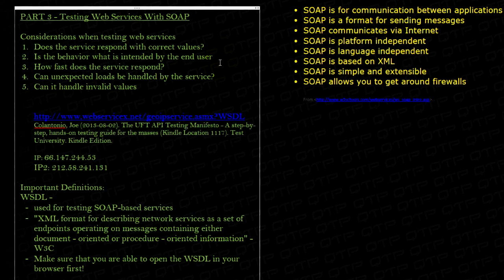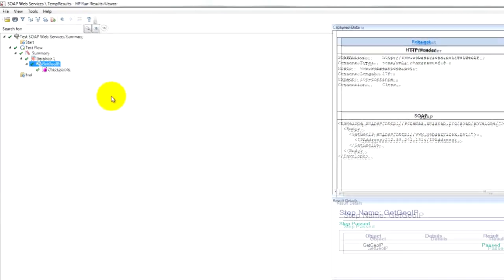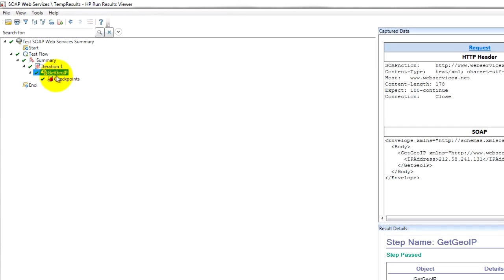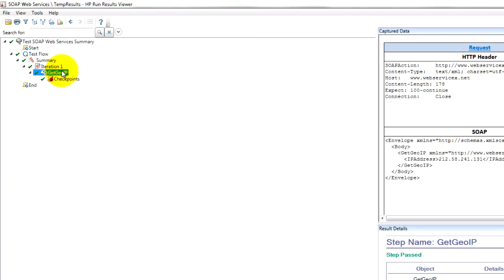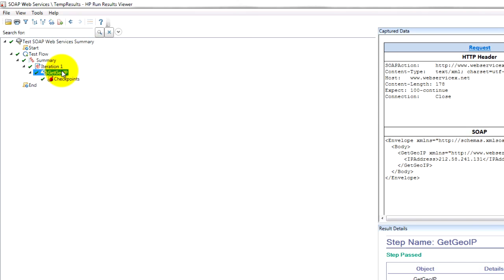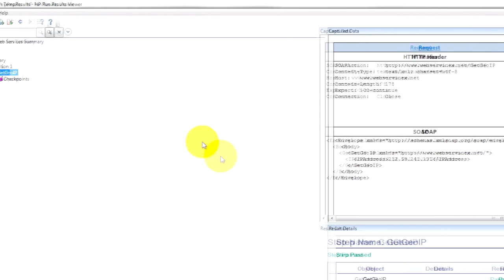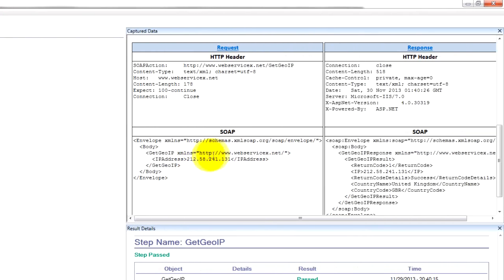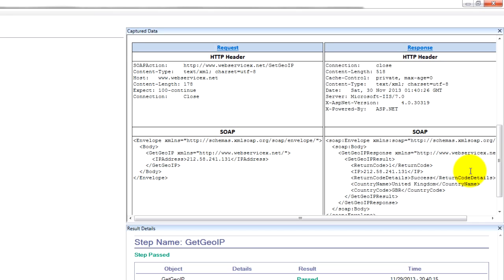3.05-How to test APIs in UFT-Test Web Services By Making Sure That They Act As The End User Expects